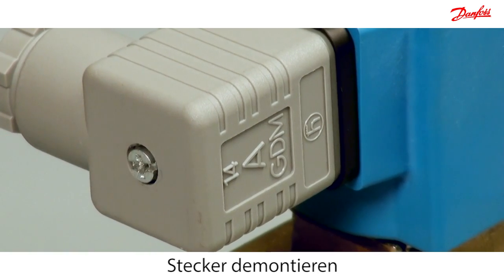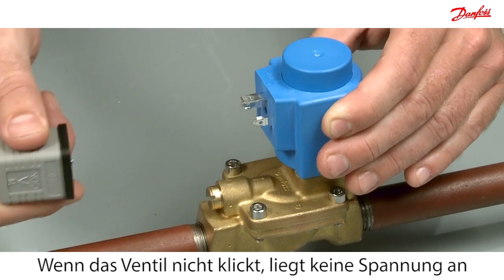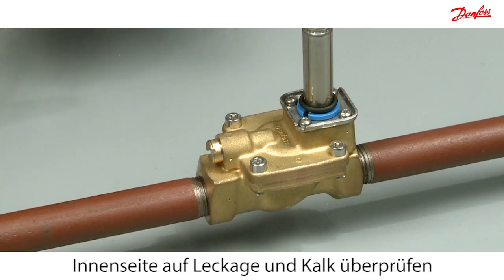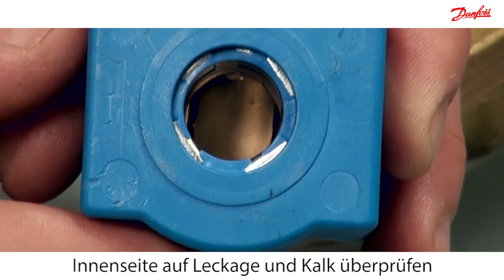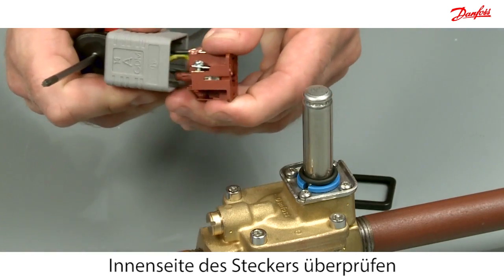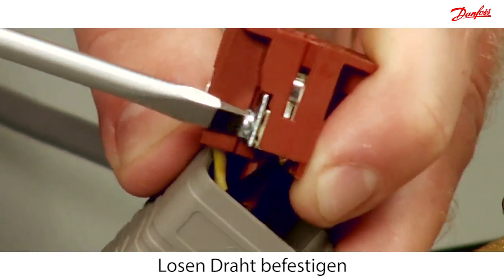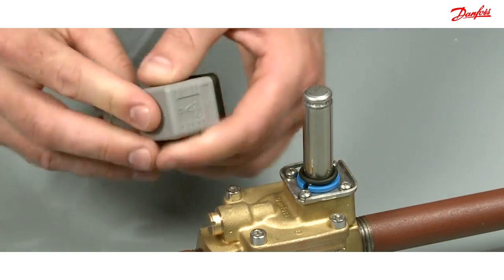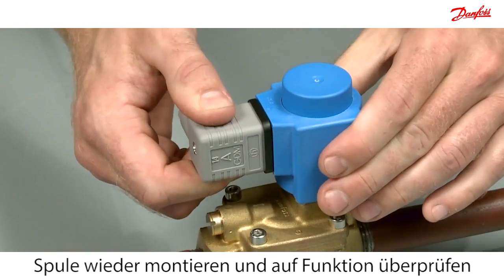Danfoss Spulen Fehlerbehebung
In diesem Video werden häufige Probleme mit Spulen geziegt.